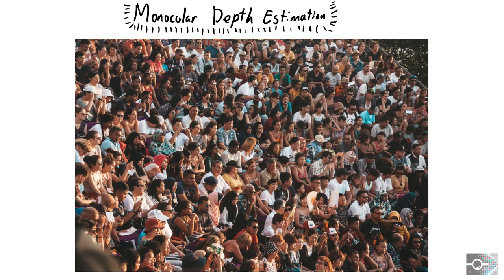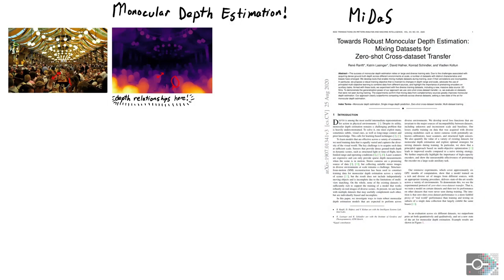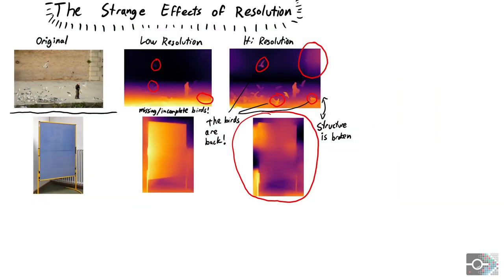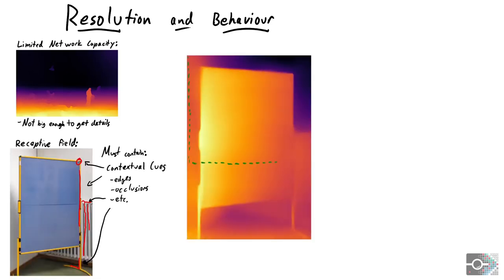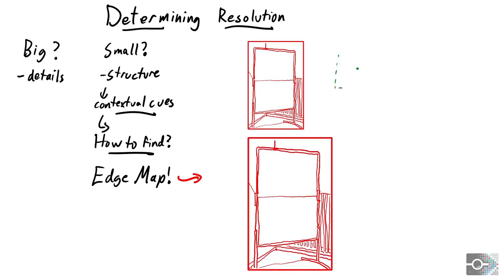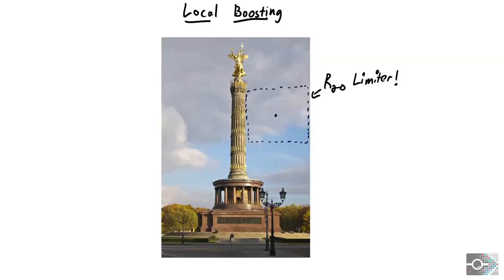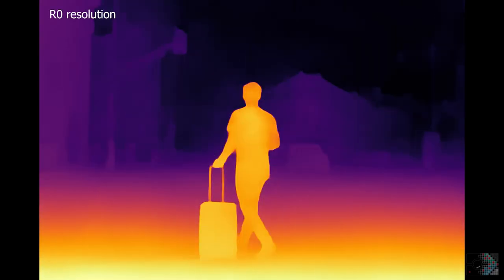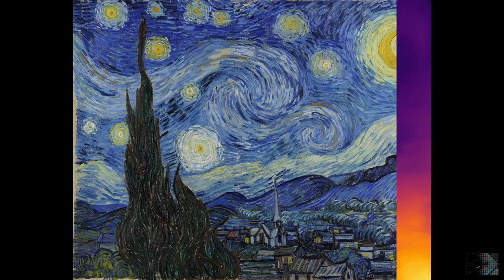Boosting Monocular Depth Estimation to High Resolution (CVPR 2021)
We generate high-resolution depth estimations from a single image by using pre-trained networks in different resolutions.

Full citation:
S. Mahdi H. Miangoleh, Sebastian Dille, Long Mai, Sylvain Paris, and Yağız Aksoy, "Boosting Monocular Depth Estimation Models to High-Resolution via Content-Adaptive Multi-Resolution Merging", Proc. CVPR, 2021